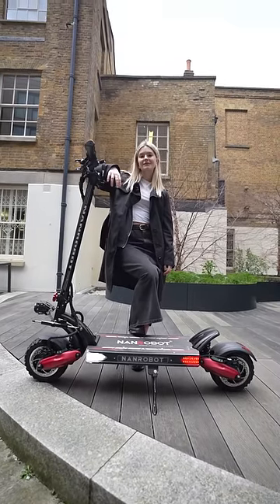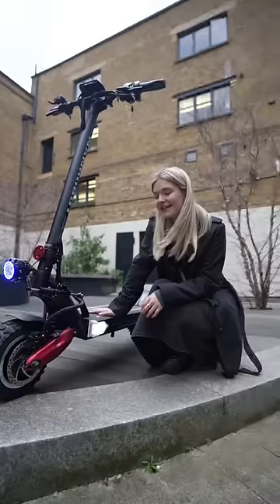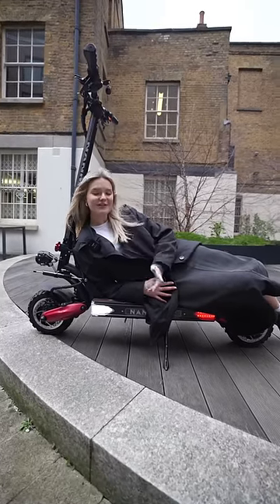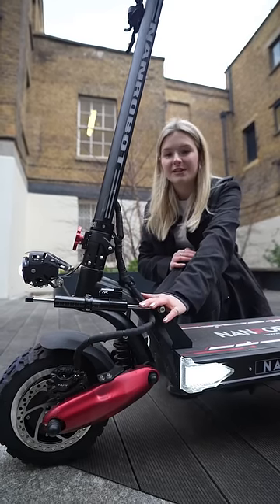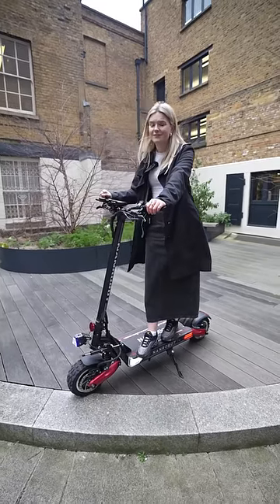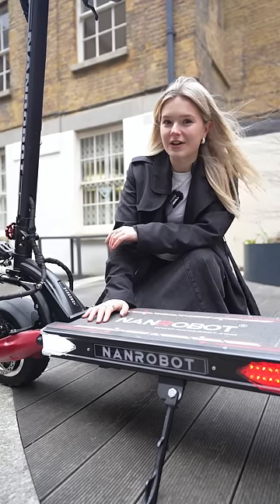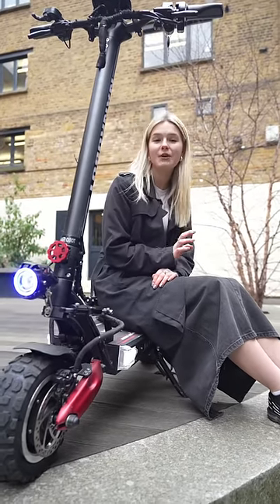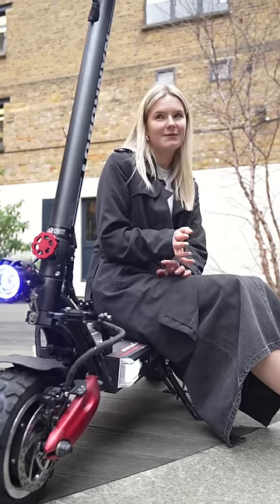RAPID 55mph electric scooter